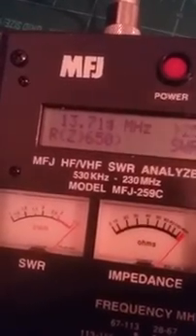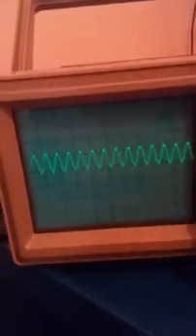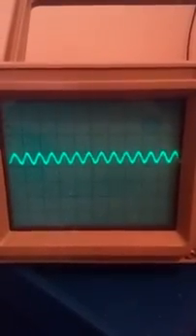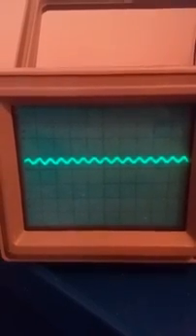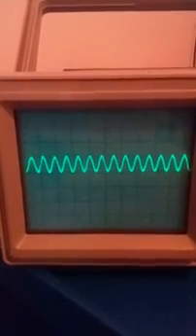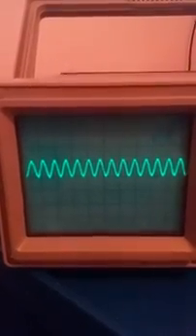Testing 20 meter antenna trap..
Using swr analyzer with scope, to verify my 20 meter antenna trap.